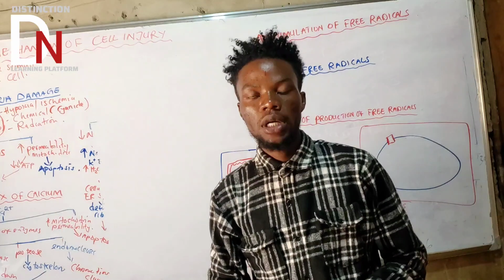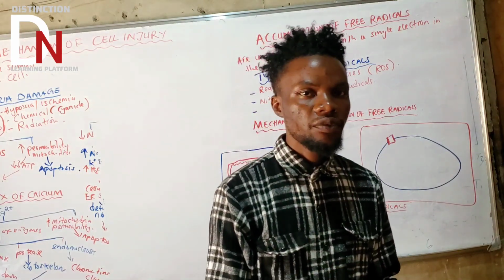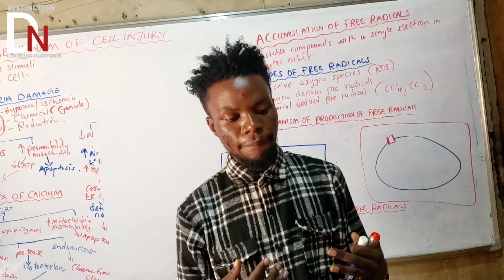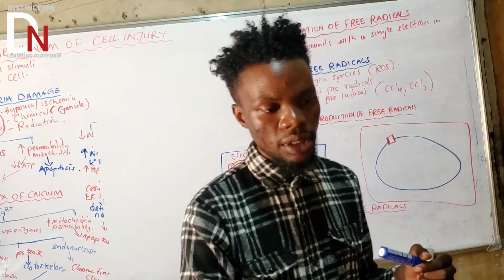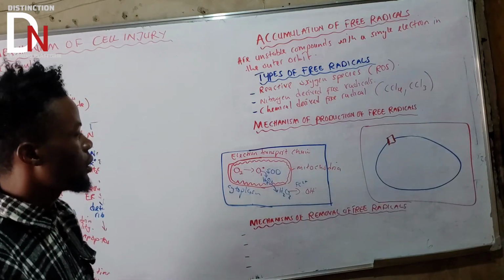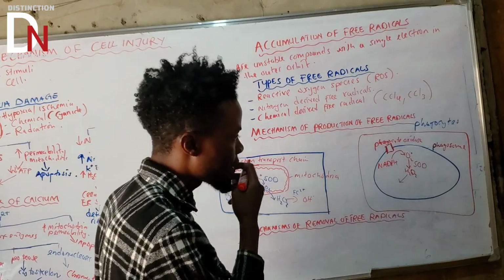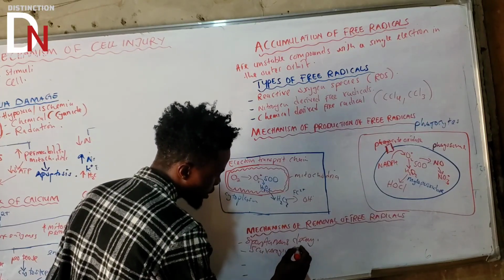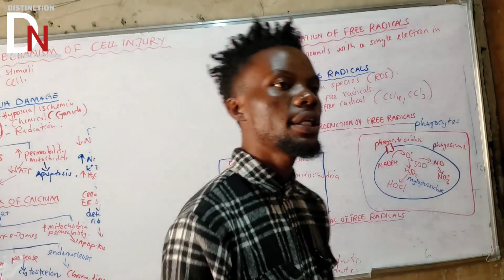ACCUMULATION OF FREE RADICALS (mechanisms of cell injury)